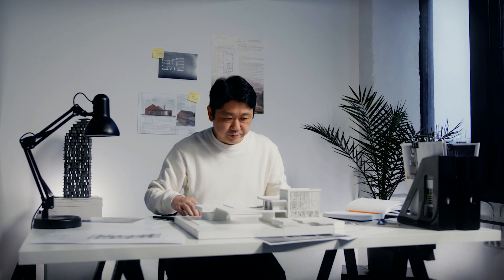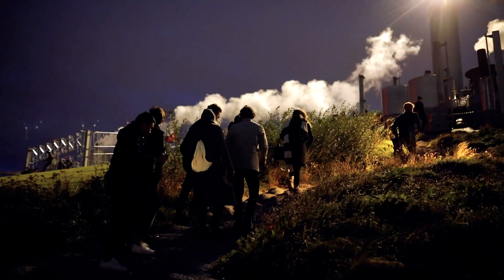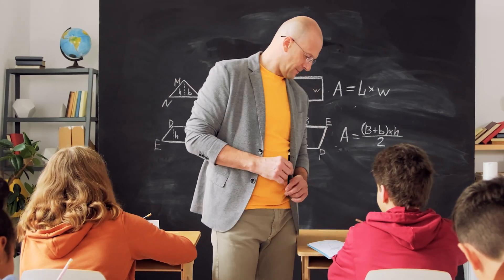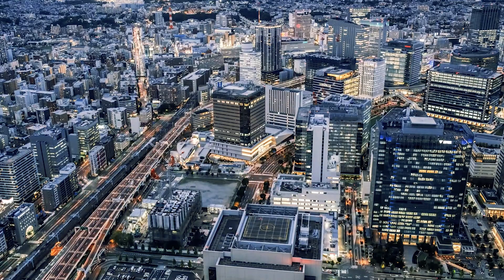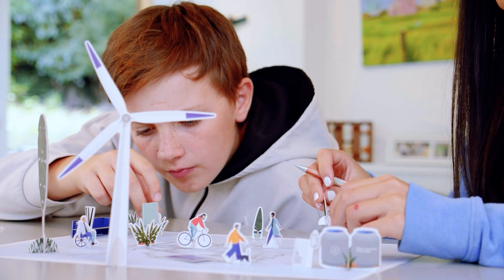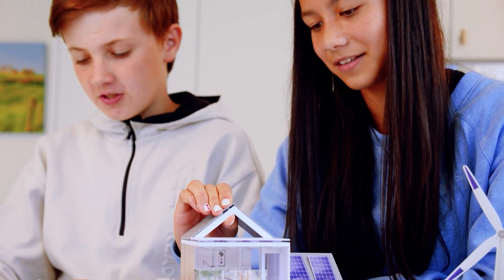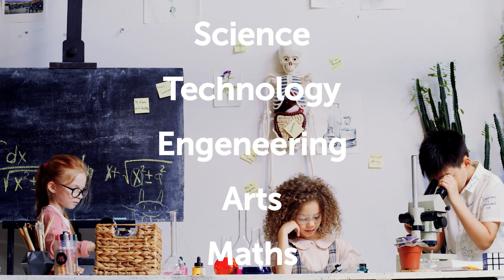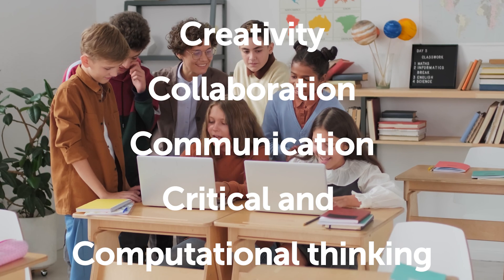Arckit ACADEMY - curriculum based lesson plans focusing on the very exciting topic of architecture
We have developed Arckit ACADEMY - the first ever series of curriculum based lesson plans which focus through the very exciting lens of architecture and with Arckit architectural building blocks as the guiding tool.

Arckit ACADEMY encompasses everything from STEAM subjects to architecture and design, the environment and sustainability, scale and measurement, fairness and inclusivity as well as the 5Cs (creativity, collaboration, communication, critical and computational thinking).